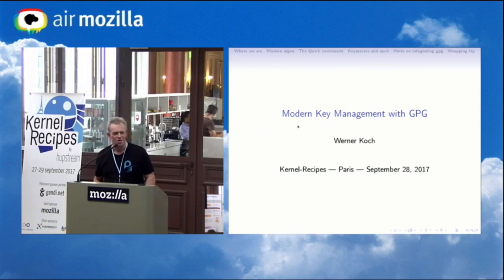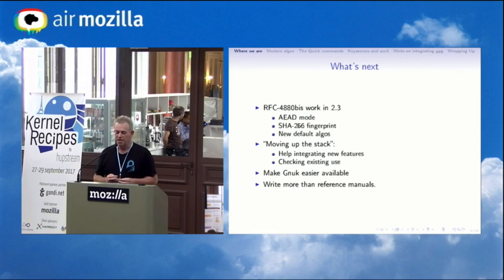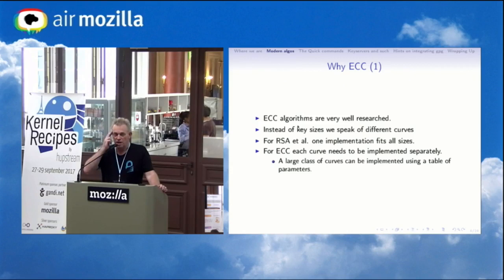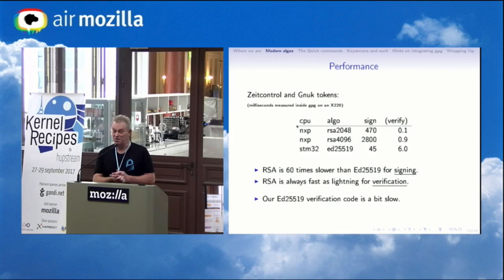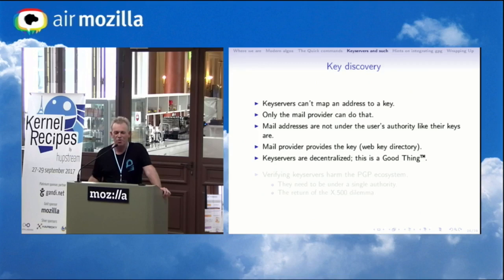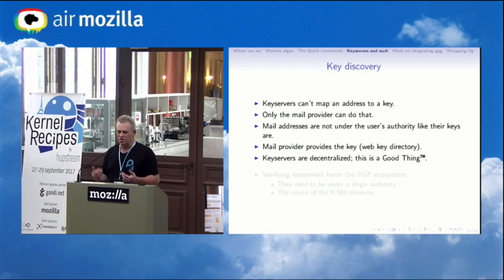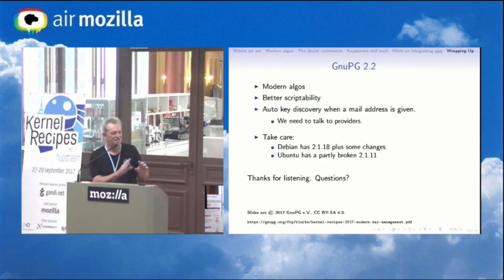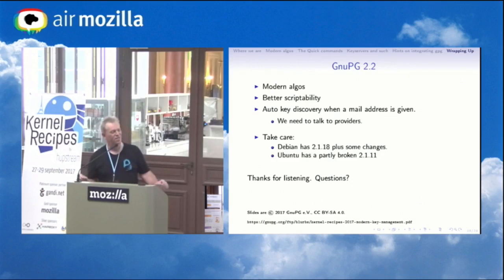Kernel Recipes 2017 - Modern Key Management with GPG - Werner Koch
Although GnuPG 2 has been around for nearly 15 years, the old 1.4 version was still in wide use. With Debian and others making 2.1 the default, many interesting things can now be done. In this talk he will explain the advantages of modern key algorithms, like ed25519, and why gpg relaxed some of its more paranoid defaults. The new –quick commands of gpg for easily scriptable key management will be described as well as the new key discovery methods. Finally hints for integration of gpg into other programs will be given.

Werner Koch, g10code